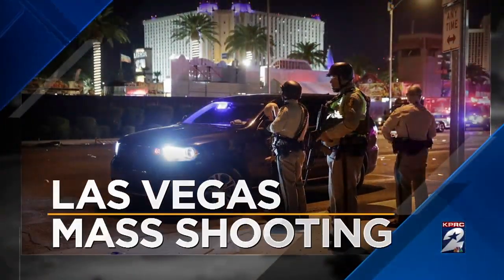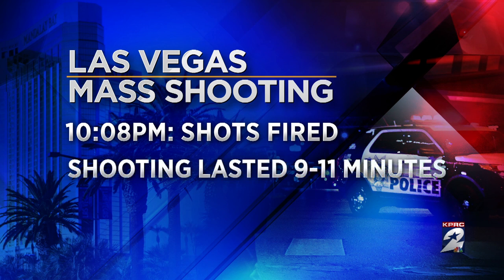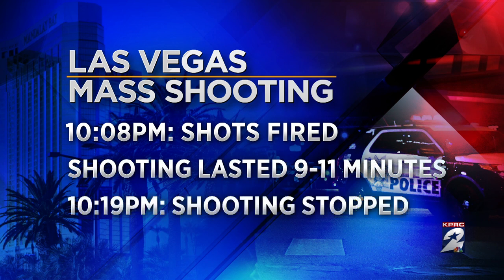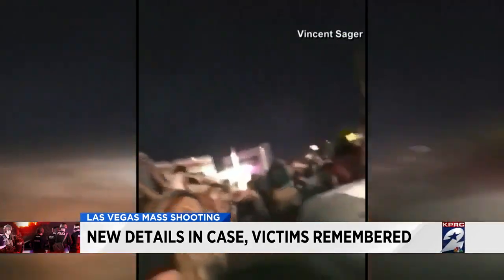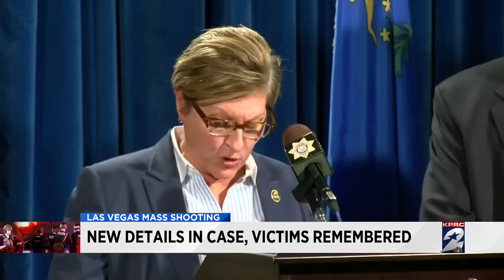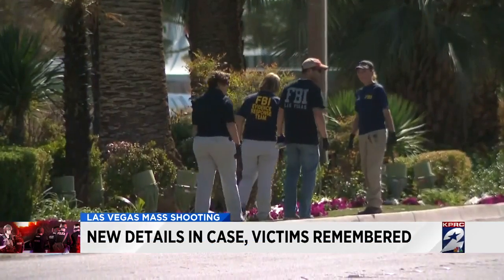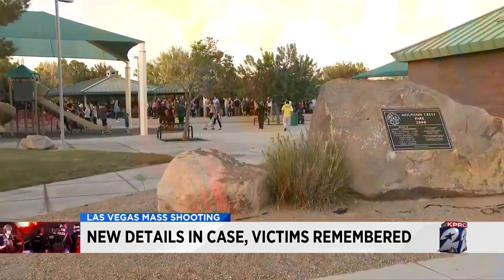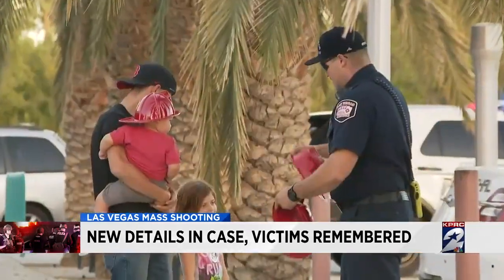New details in Las Vegas shooting case victims remembered